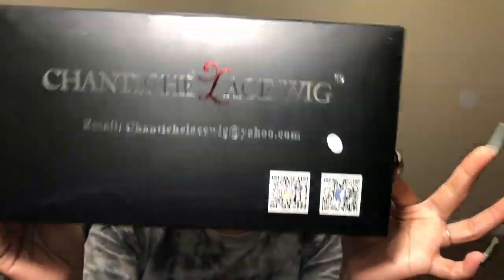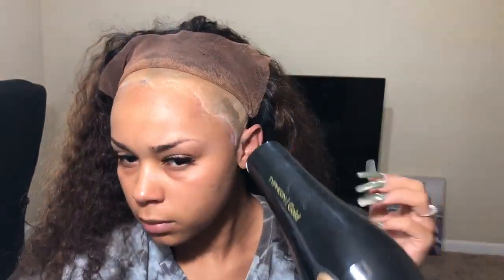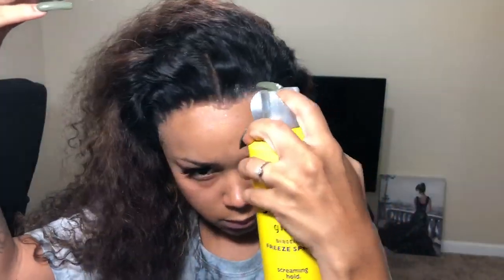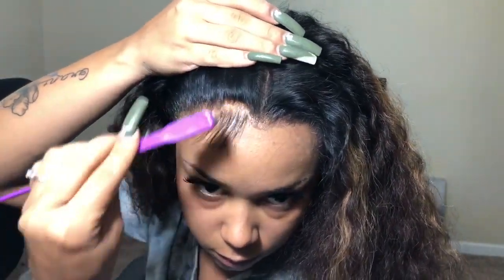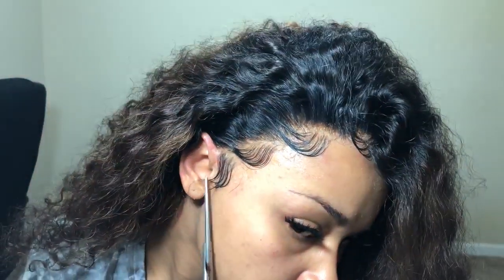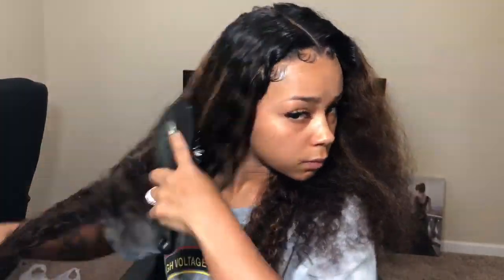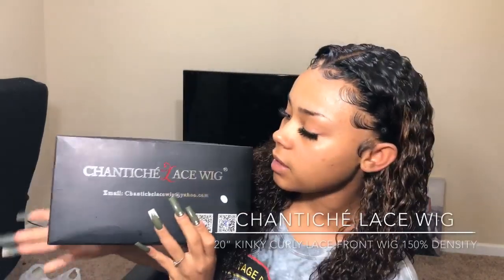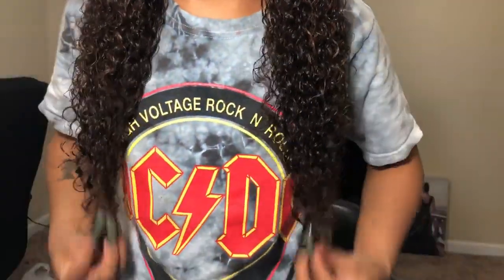Hypnoticlaadyy Recommend Brazilian Virgin Hair Kinky Curly Highlight Ombre Color Lace Front Wig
Style: Lace Front Wig
Length: 20inch
Color: Ombre Color
Density: 150%
Texture: Curly
Cap Size: Medium
Lace Color: Medium Brown